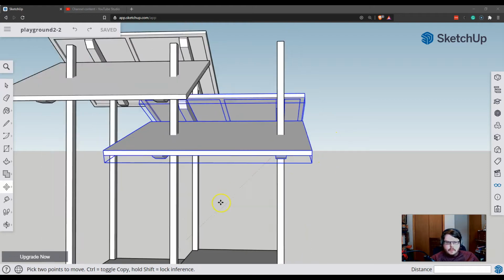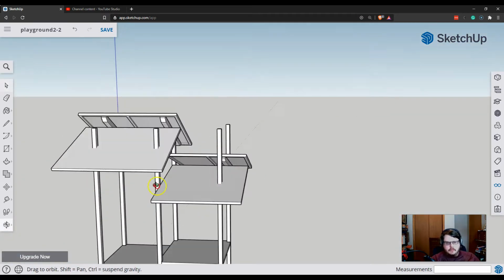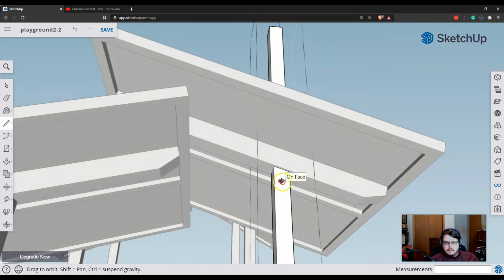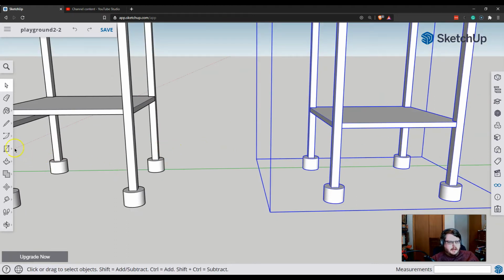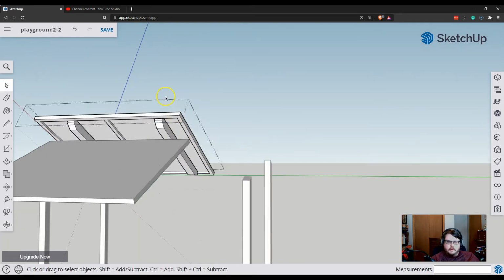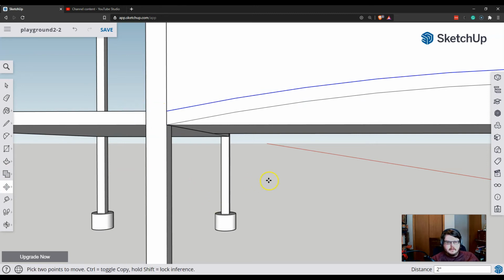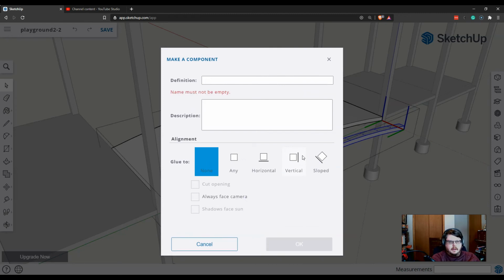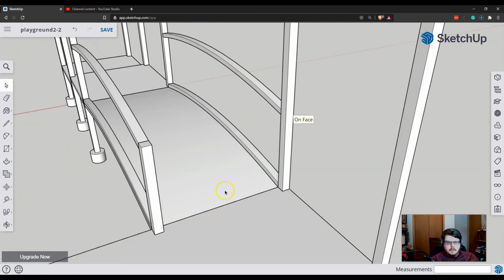SKETCHUP - Tutorial 4-2